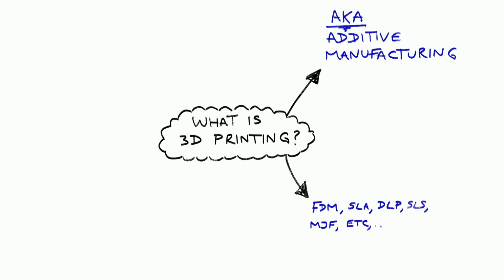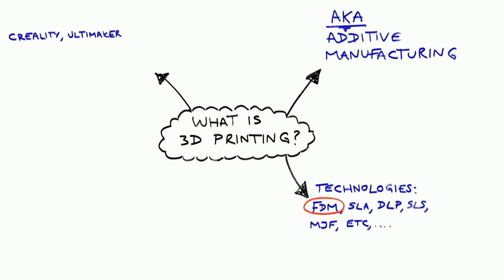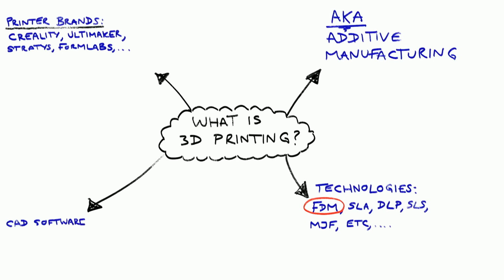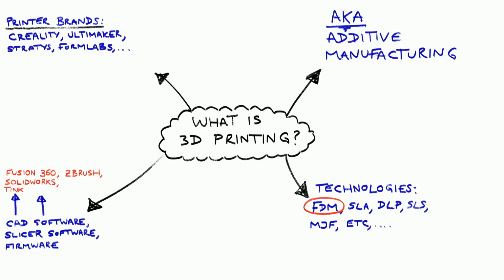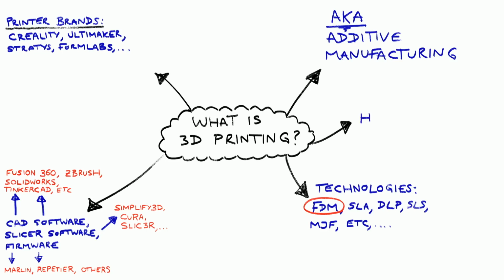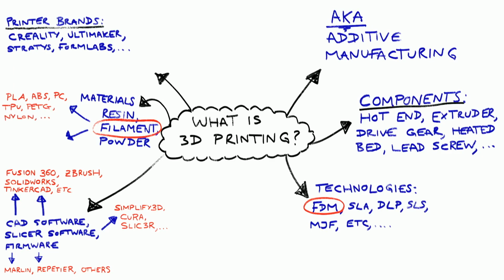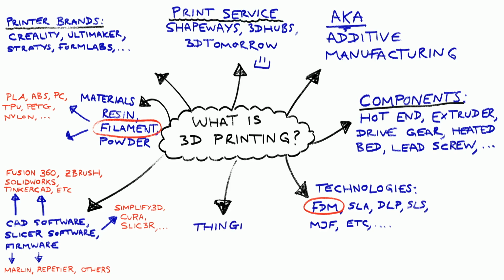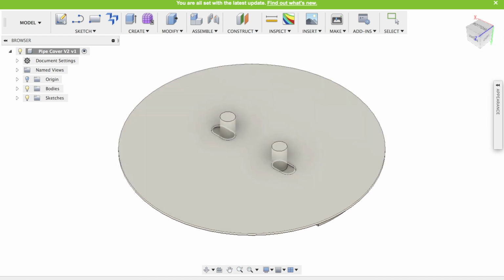What is 3D Printing!? An explanation of 3D Printing with an FDM Example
In this video I provide an introduction to 3D printing using an FDM (Fused Deposition Modelling) 3D Printer as an example. I also provide an overview of some of the fundamental 3D Printing Concepts and how they relate to each other. Hopefully you find this video helpful, I am more than happy to expand on any topics in the comments, just let me know.

Need 3D prints made? I run a 3D printing service and you can get an instant quote

Please consider using the links below if you decide to purchase anything used in this video, the items used are as follows:
- Creality CR-10s
Filming Equipment:
- Canon EOS 250D + Canon EF-s 18-55mm
- Canon EF 50mm f/1.8 STM
- Wireless Lav Mic
- SanDisk Extreme 64GB SDXC Memory Card
- Studio Lighting Kit
- Flexi Light (for the Timelapses)